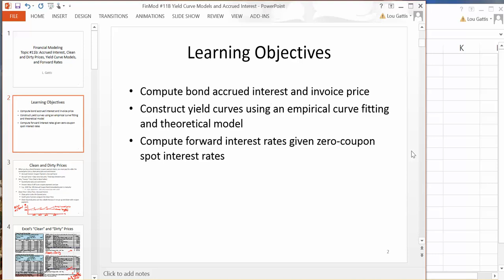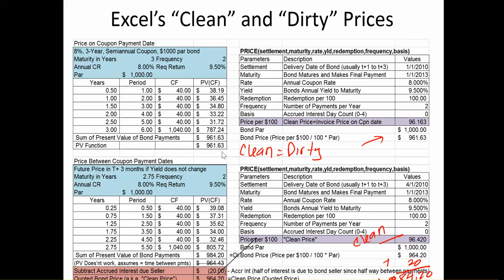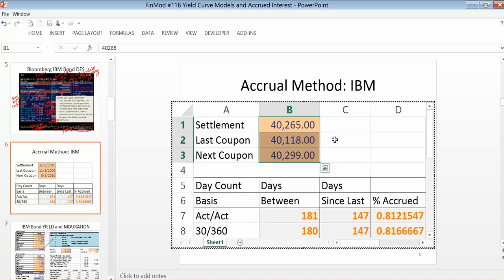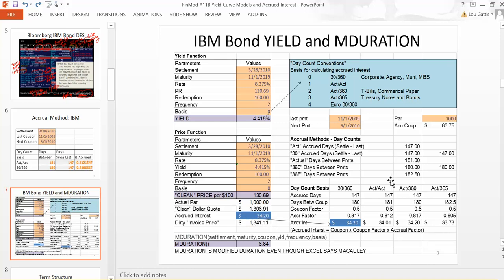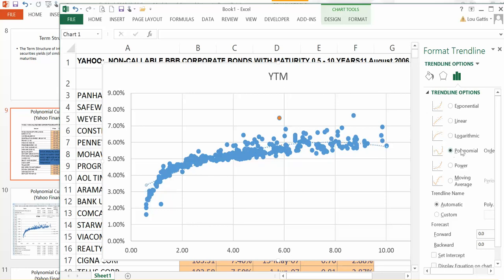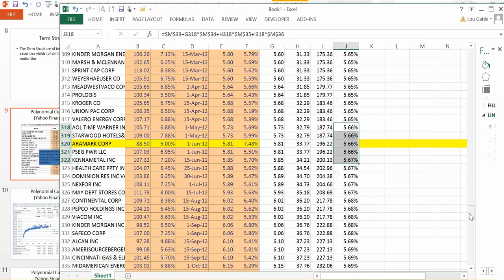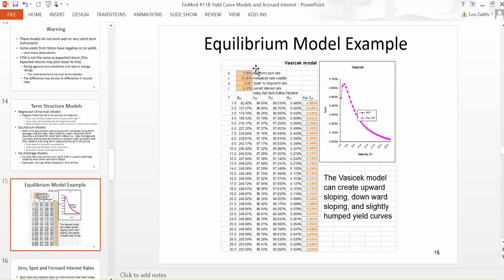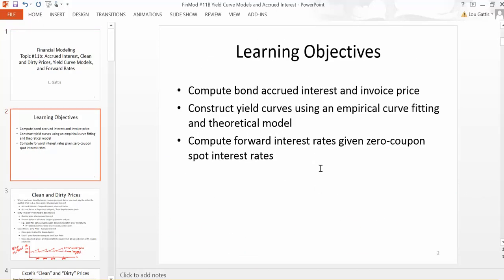FinMod 11B Bond Accrual Term Structure Forwards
Bond Accrued Interest, Dirty/Invoice and Clean/Quote Prices, Term Structure Models, and Forward Interest Rates